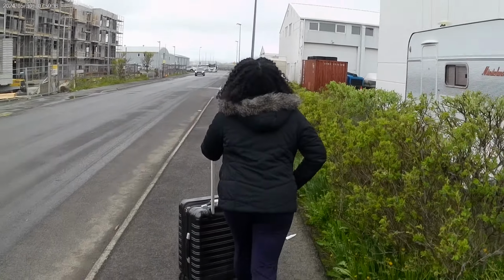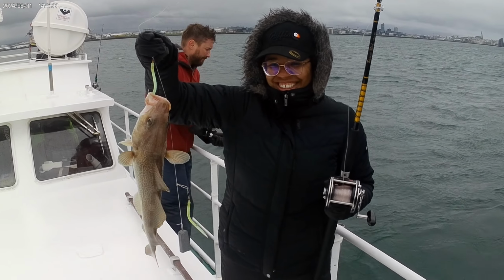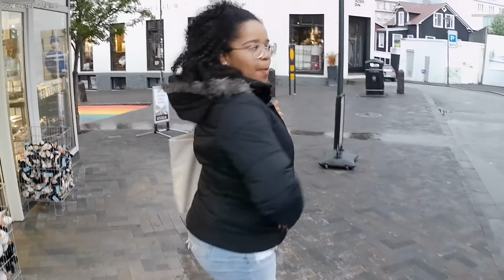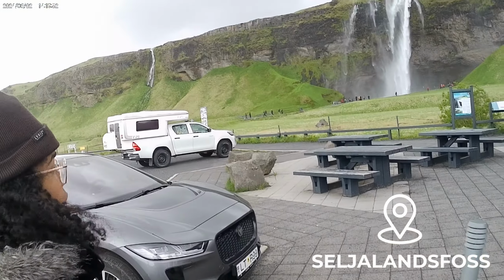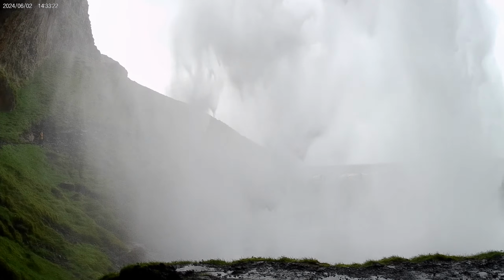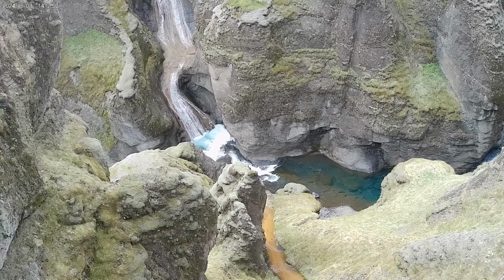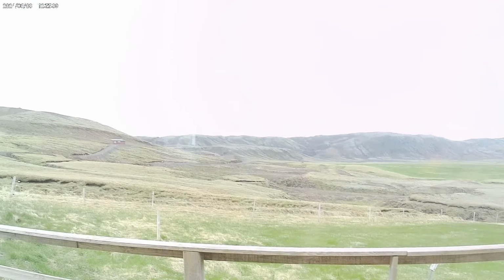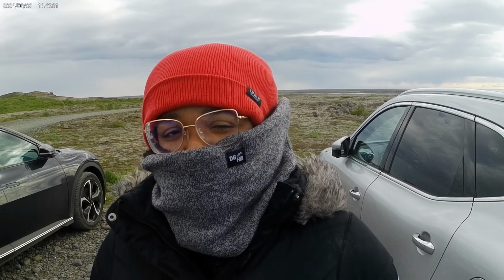One Week in Iceland: Reykjavik, South Coast, Snorkeling, Fishing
We spent one week in Iceland with the first half of our trip staying in Reykjavik and the second half traveling the south coast.

Here's the breakdown by day:

00:29 Day 1:
Arriving off of red-eye flight at 9 am. Went to Sky Lagoon. Stayed in Reykjavik.

07:28 Day 2:
Hung out in downtown Reykjavik. Went fishing with Elding Adventure at Sea.

11:13 Day 3:
Went whale watching (0/10 experience). Ate at Seabaron. Visited the super mario bros wall. Ate the famous hotdogs. Also ate Valdi's rye bread ice cream.

15:15 Day 4:
Picked up the rental car from Blue Car Rental. Ate at Cafe Babalu. Traveled the south coast and visited Gluggafoss, Seljalandsfoss, Gljufrabui, Skógafoss, and Black Sand Beach.

37:43 Day 5:
We visited the second half of the south coast. Went to see Svinafellsjokull Glacier and Jokulsarlon Glacier Lagoon.

41:15 Day 6:
We did the golden circle (Gullfoss and Geysir) and also went snorkeling in Silfra in between two tectonic plates.

45:50 Day 7:
Last day in Iceland. we went to Blue Lagoon and then traveled back home to the U.S. :(